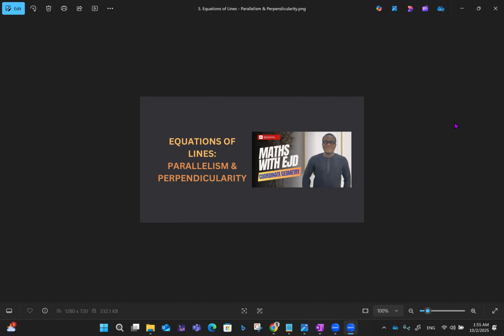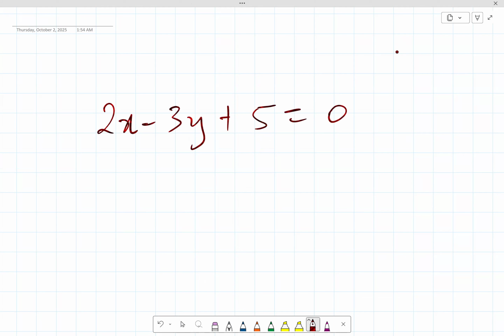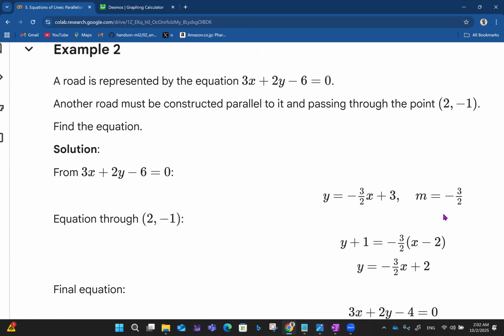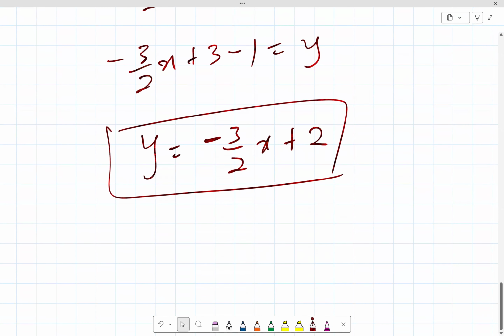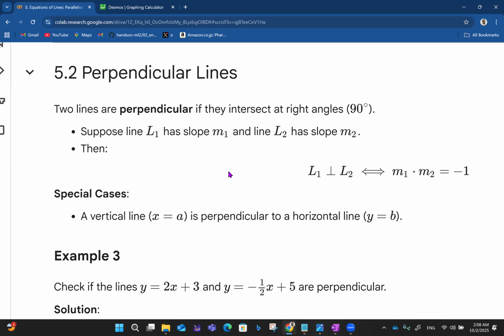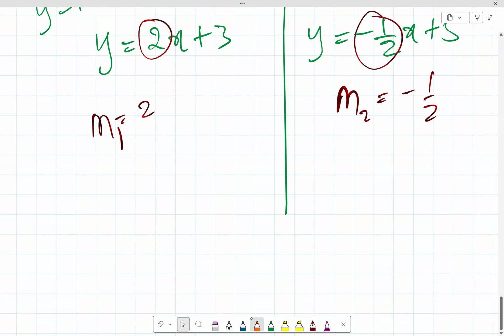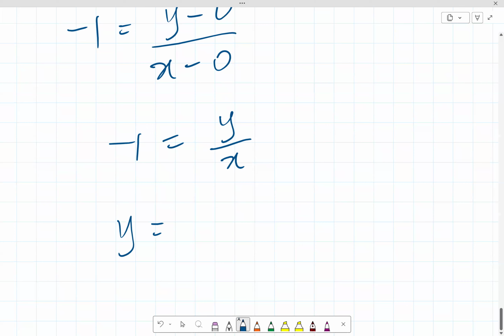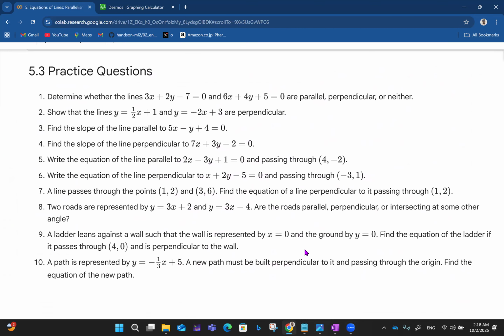5. Equations of Lines - Parallelism & Perpendicularity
In this video, we explore the concepts of parallelism and perpendicularity in coordinate geometry, explaining the conditions for lines to be parallel or perpendicular, and working through detailed examples and real-world word problems.

We also provide practice questions to test your understanding and Python visualizations that bring the geometry to life.

This lesson is designed to build a solid foundation for students preparing for exams or anyone looking to strengthen their understanding of line equations in coordinate geometry.